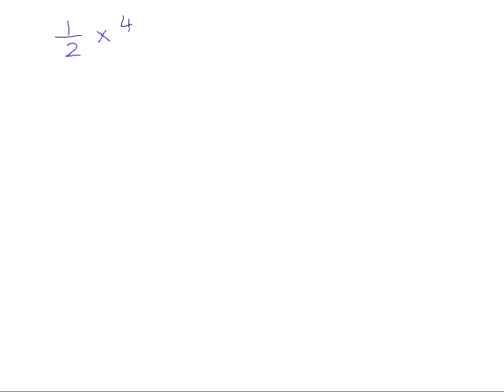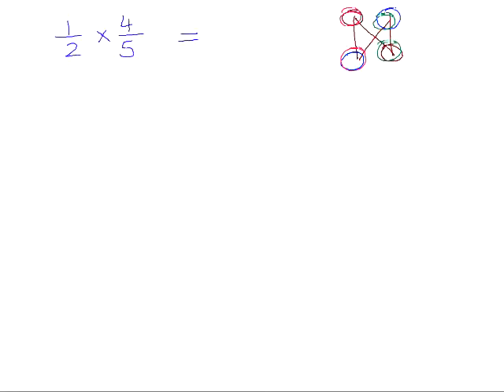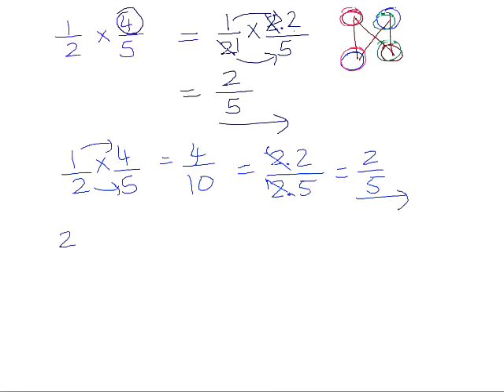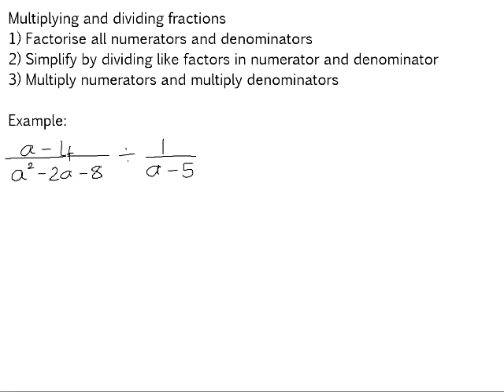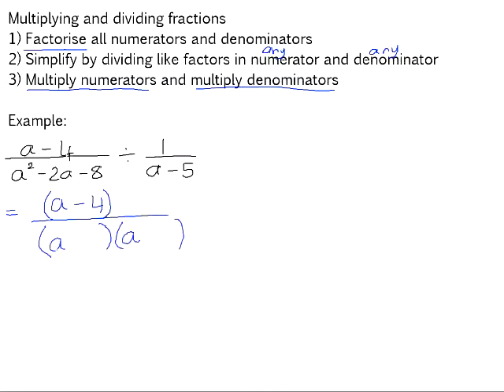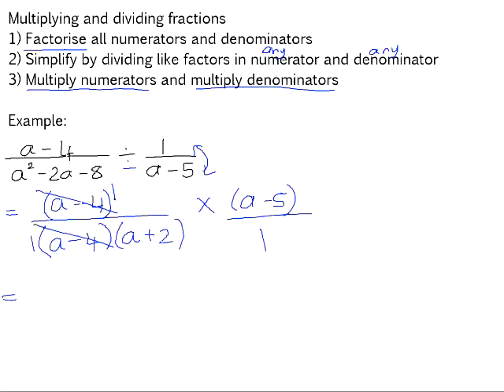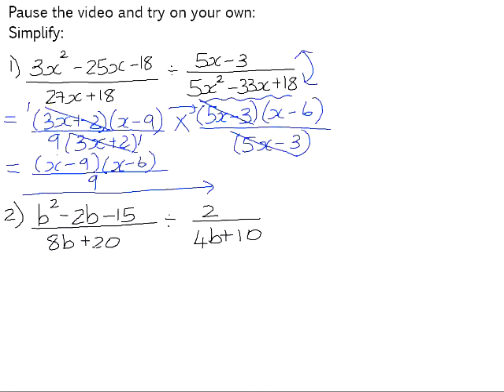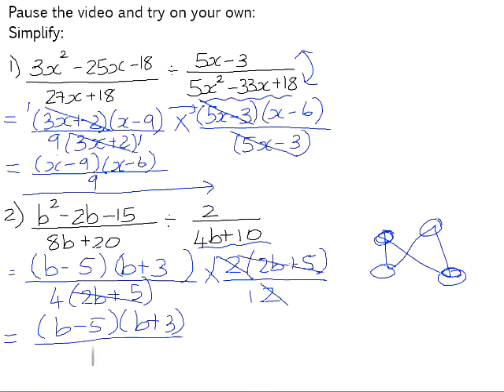Multiply and divide algebraic fraction